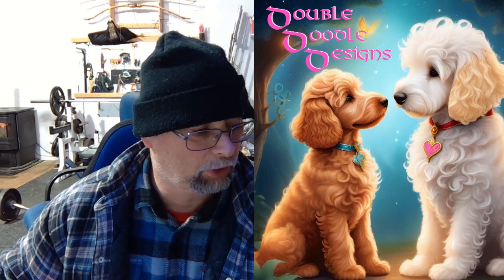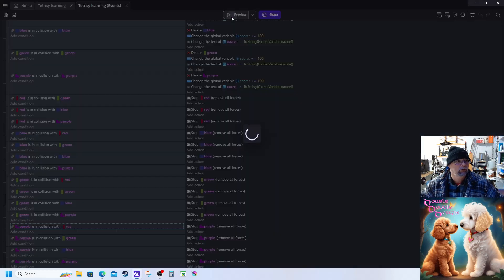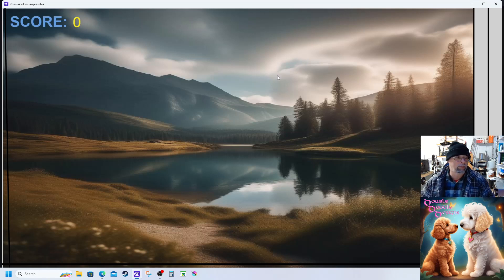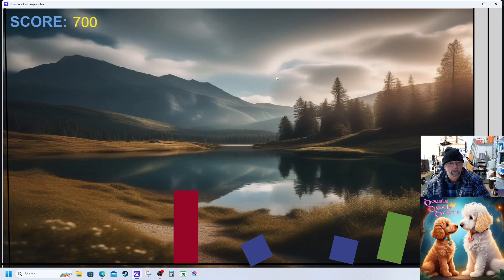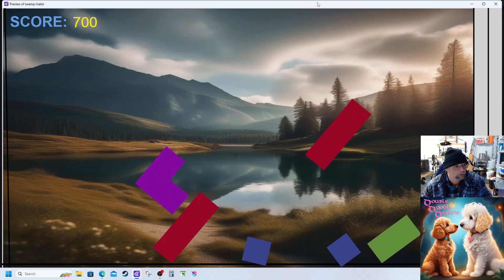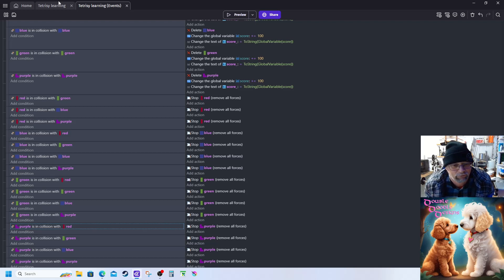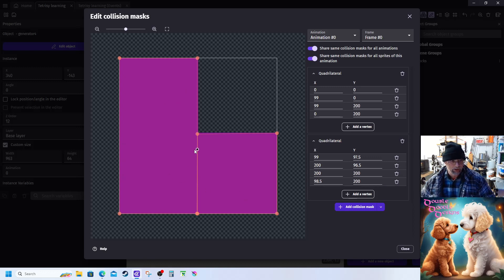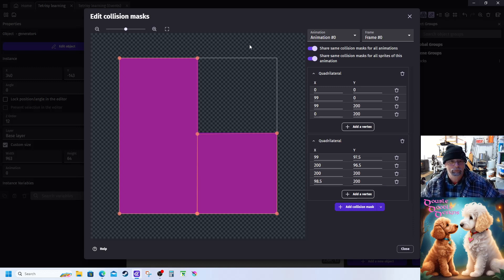Gdevelop Learning ep 03 Tetris finish...sort of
I sort of finish the tetris builds. I couldnt find afix for the rotate issue so i'll come back to it when i do and insert n episode 3b.